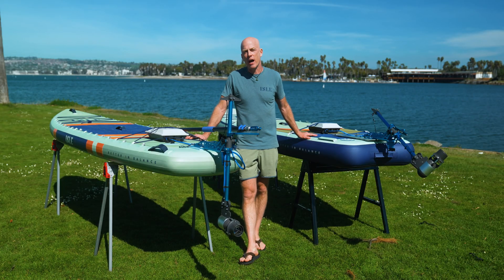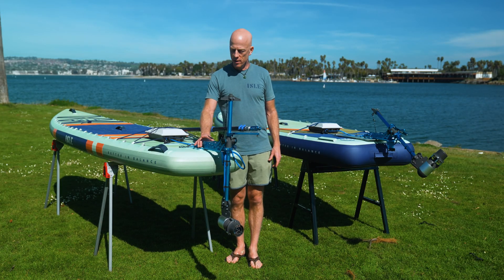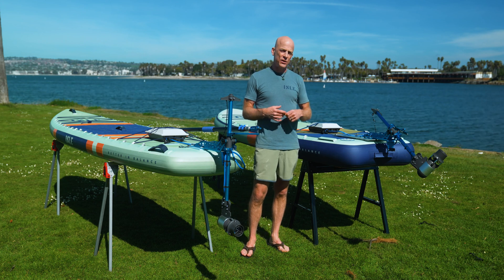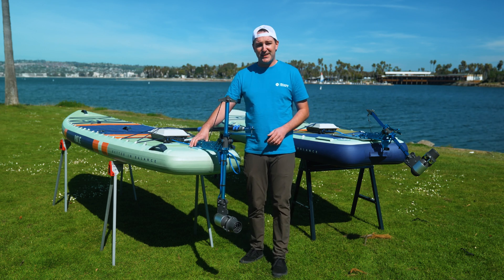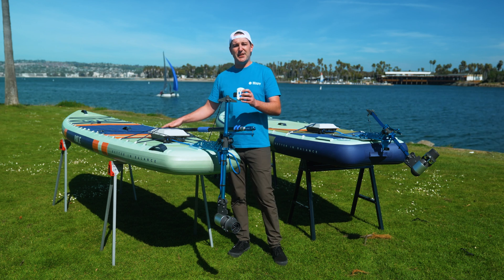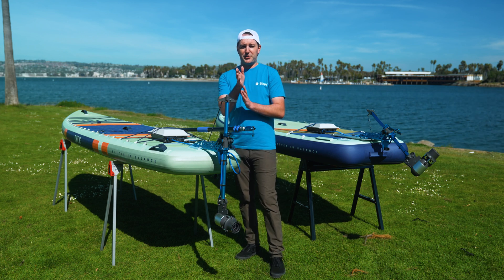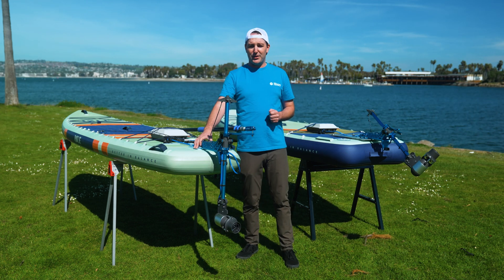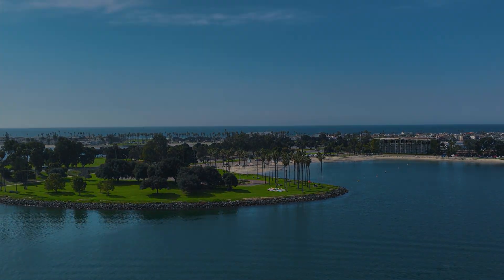ISLE Motor Mount System Walkthrough - Bixpy, Torqueedo, Etc.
ISLE's new custom motor mount system makes installation of an electric motor, up to 3HP, a breeze. We recommend Bixpy 1HP motors for super simple set-up and speeds up to 5HP.  A Torqueedo Ultra-Light or Newport Vessels 3HP are great "Level 2" electric assist options, requiring our Aluminum Motor Mount plate accessory.